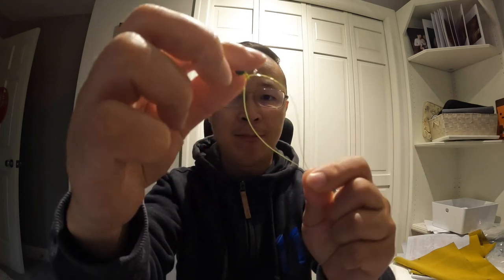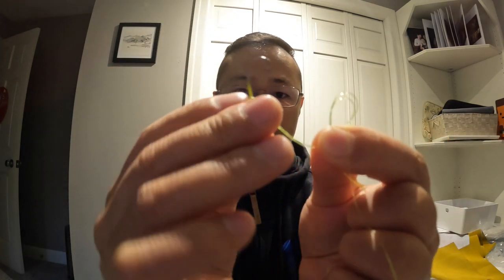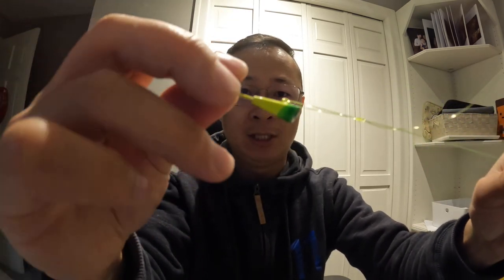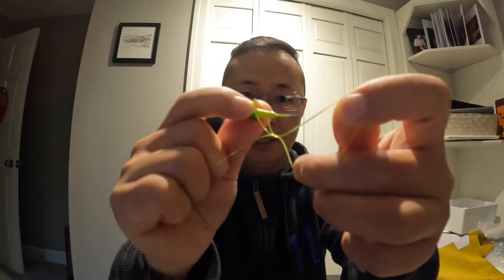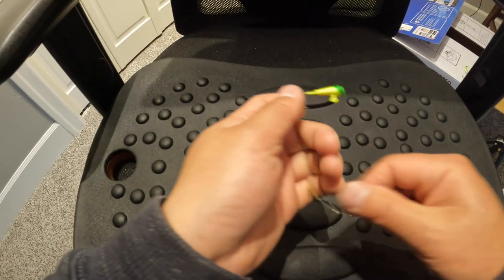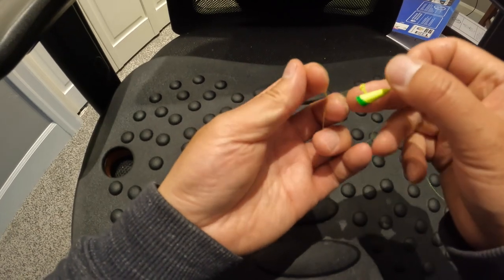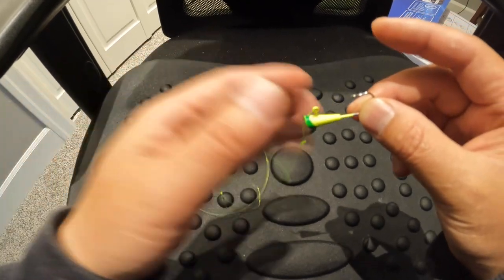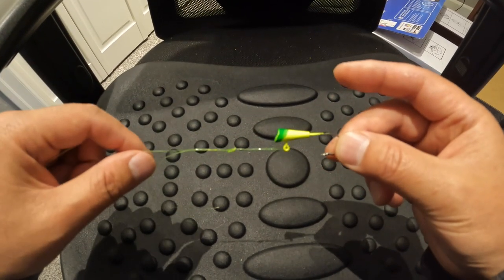How to tie shad dart in 10 seconds | Simple non-slip loop knot 4 fishing | Single line high low rig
Loop knot is very useful for fishing, since the hook/jig/lure will act much more naturally. In this video, I will show you guys how to make a solid loop knot is 10 seconds. And with the same skill, you can set up high low rig with single line.

For shad fishing, you will notice significant difference with the loop knot, try it and let me know.